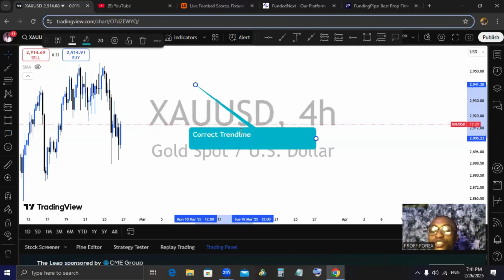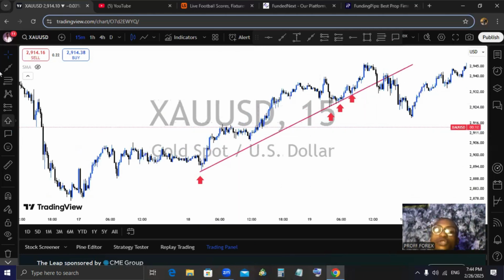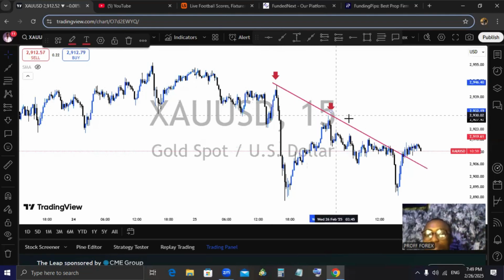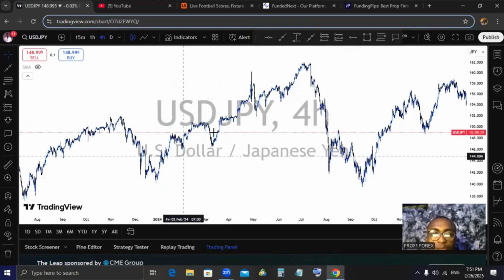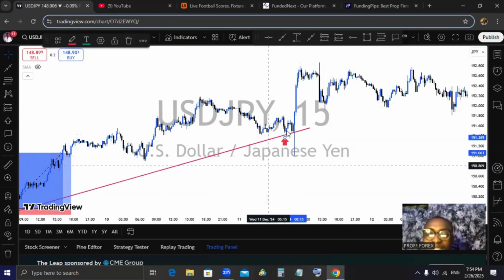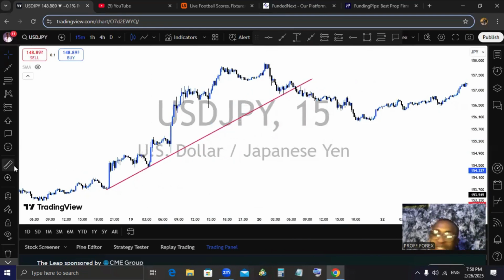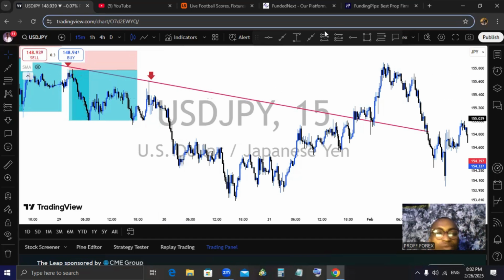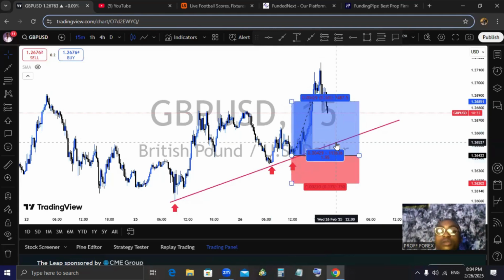I Tested The Best Trendline Trading Strategy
hey guys i want to show the BEST Trendline Trading Strategy for SUCCESS

Discover the most effective trendline trading strategy to boost your success in the markets! Learn how to identify and trade trendlines like a pro, and maximize your profits with this powerful technique. Whether you're a beginner or an experienced trader, this video will provide you with actionable tips and insights to improve your trading skills and achieve financial freedom. Get ready to take your trading to the next level with the best trendline trading strategy for success!